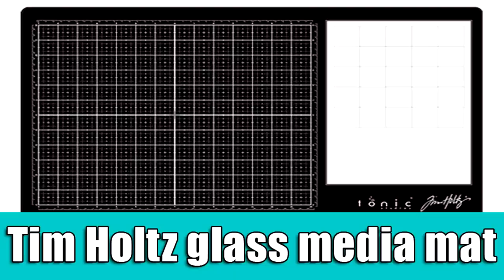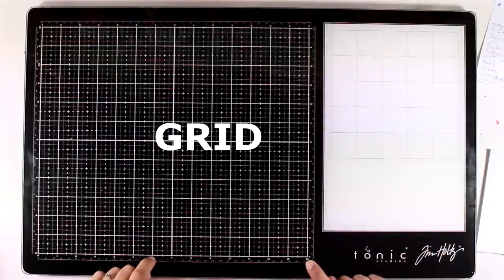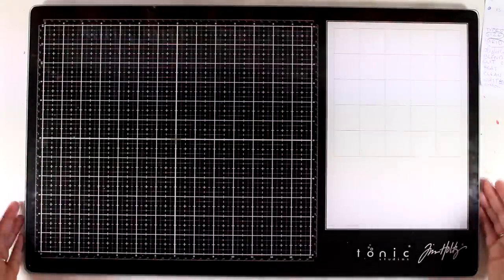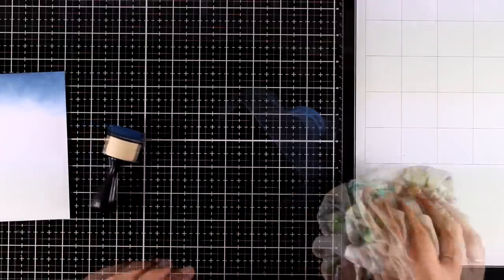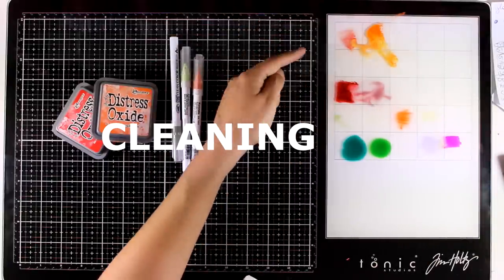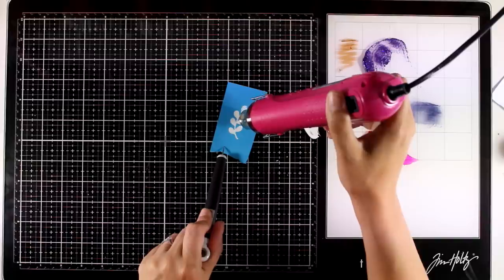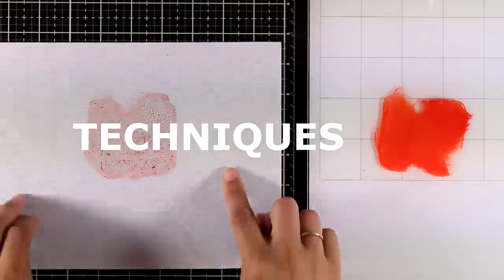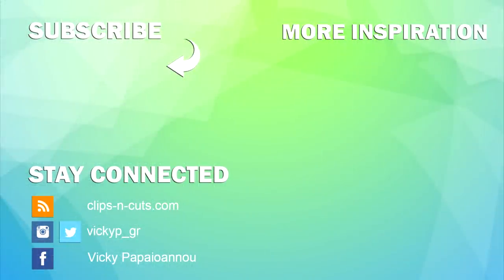Glass media mat | Review and tips!